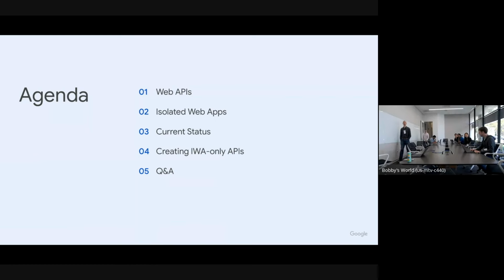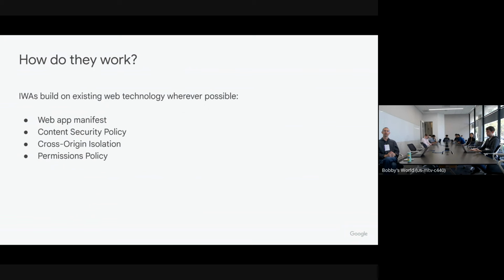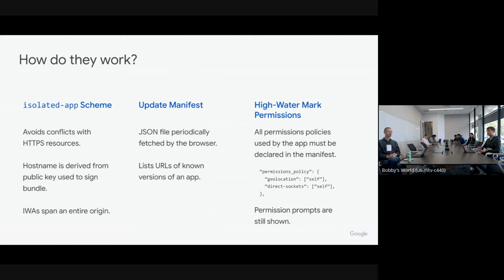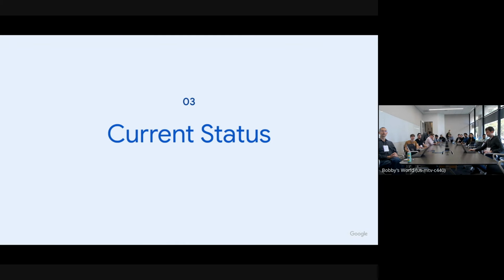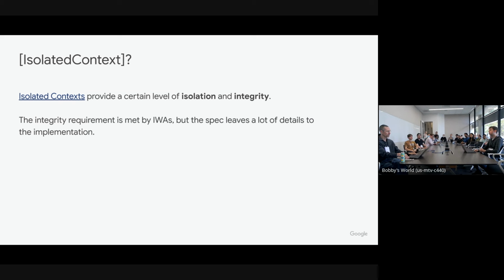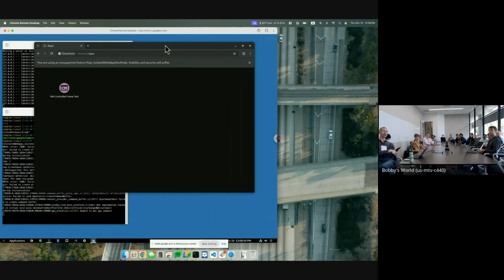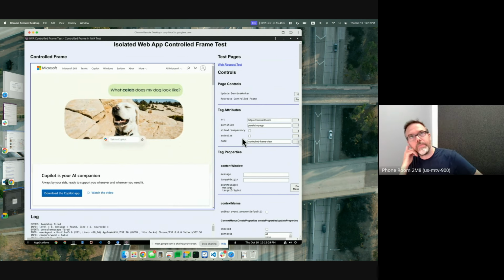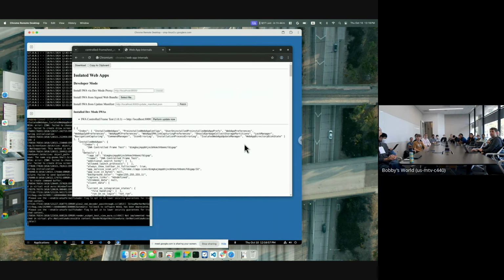Intro to Isolated Web Apps [BlinkOn 19]